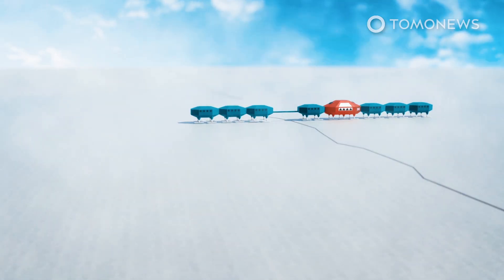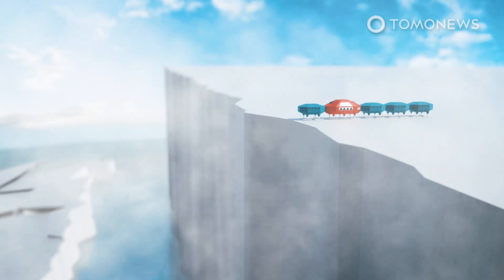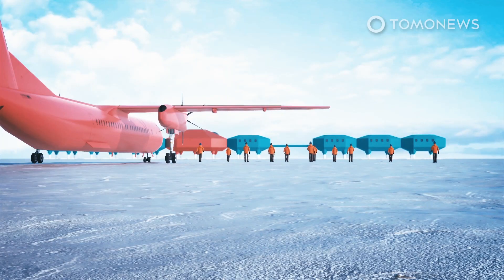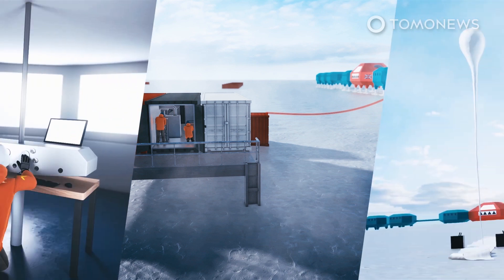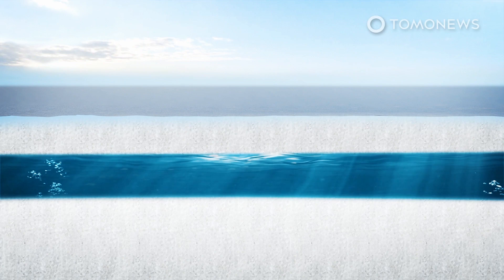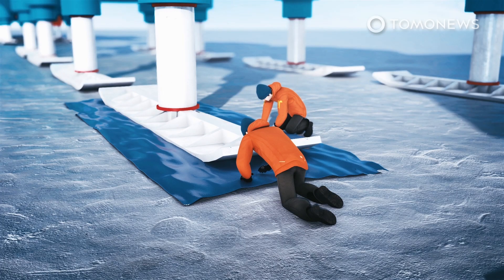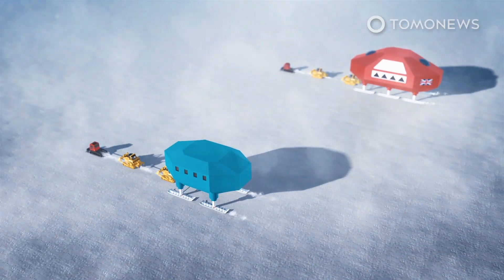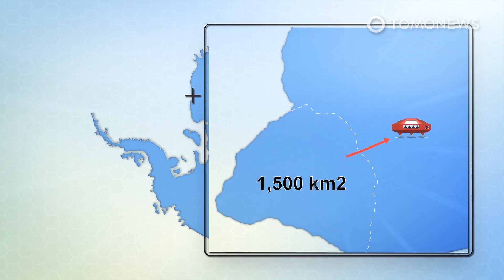Engineers fix ice station amid risk of ice calving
Amid fears that the structure might meet a catastrophic end when the ice it stands on breaks off into the ocean, a small party of engineers has reopened the UK's Halley research station in the Antarctic.

The BBC reports that the base had been "mothballed"; in part because of Covid, but also because the ice shelf it stands on could soon calve into the ocean.

RUNDOWN SHOWS:
1. Show worst-case scenario, station falling into abyss if iceberg breaks off under it
2. We see current situation, base sunk in snow, maintenance crew arriving by plane
3. Maintenance crew working on generator, research machines, research balloons
4. Aerial view of at-risk ice shelf, showing size and enormous depth
5. Workers prep base for ski dragging, show tractors pull modules one by one
6. Show map view of ice crack, remaining connection, how base was moved

The British Antarctic Survey, or BAS, is trying to avoid having staff in the base when this happens. But some maintenance still has to be performed and a suite of instruments needs servicing.

The party of ten will only stay until mid-February before shutting Halley down again. Halley station sits on a floating platform of ice known as the Brunt Ice Shelf.

The shelf has developed a number of cracks over the years, and the widening of two of these prompted BAS in 2017 to move Halley to a more secure location. The whole station was dragged on skis over 20km upstream.

The most obvious piece to break away has been stubbornly hanging on by a thread for months. This 1,500 square kilometer chunk of ice needs to calve before the station can be reopened.